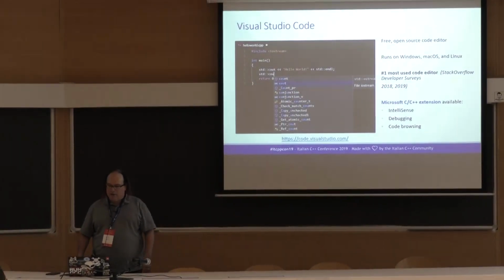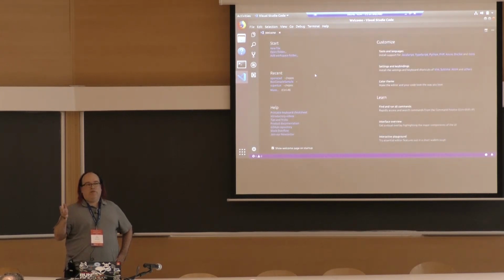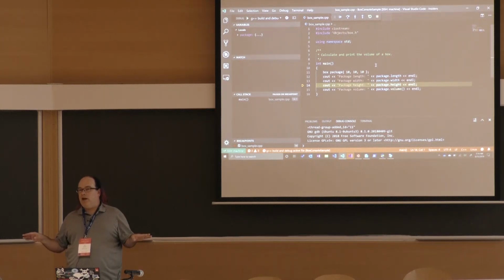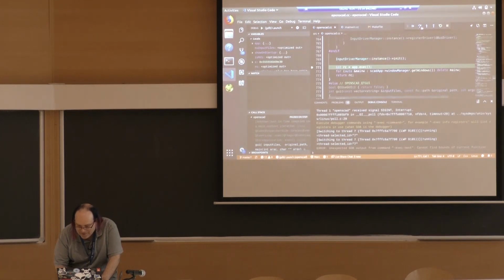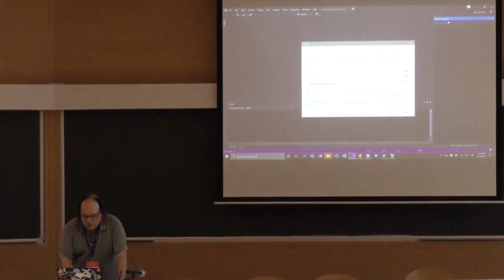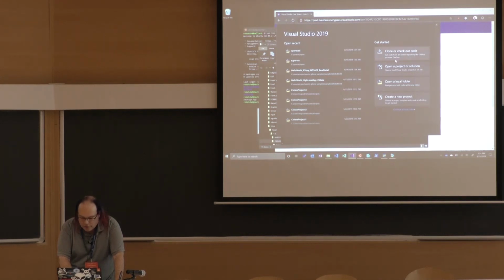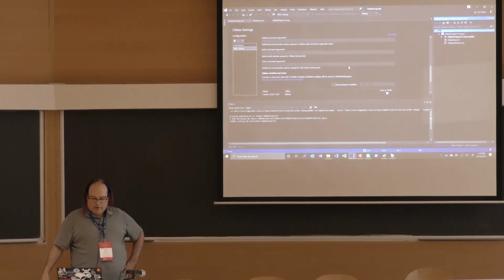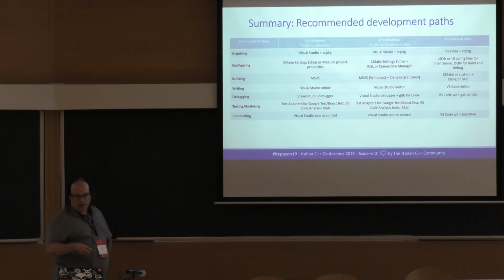itCppCon19 - The joys and trails of writing cross-platform C++ code. Let tools help! (Marc Goodner)